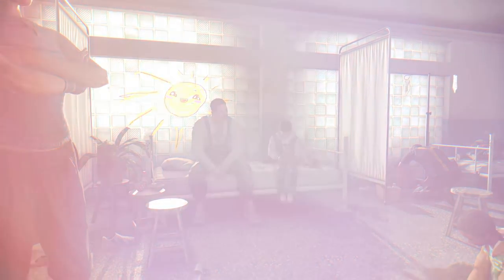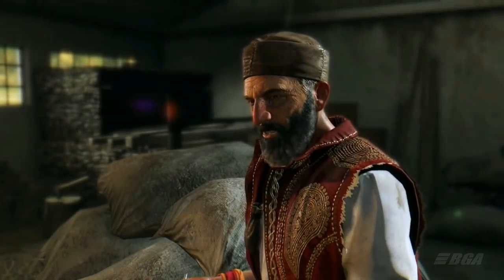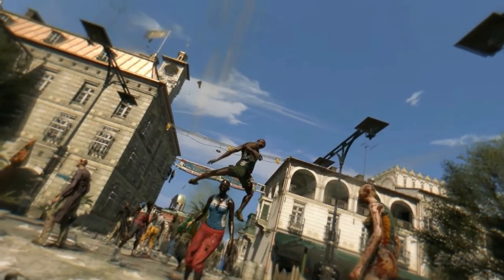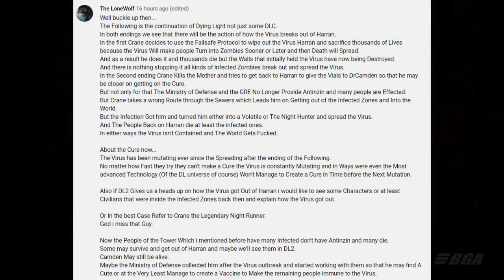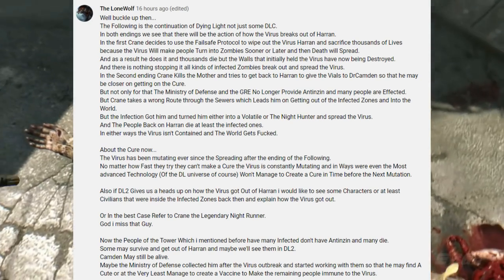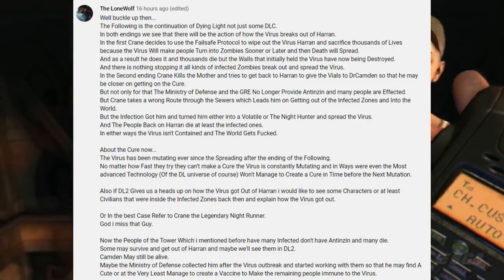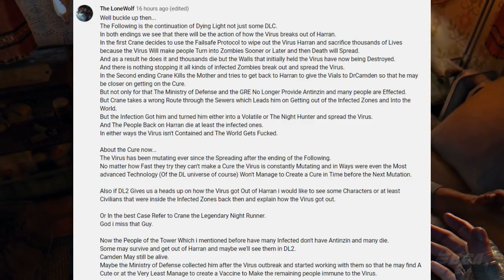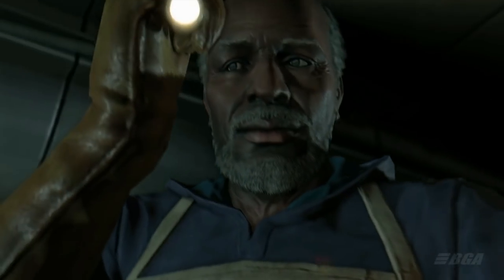Dying Light - What Happened To The Cure ?